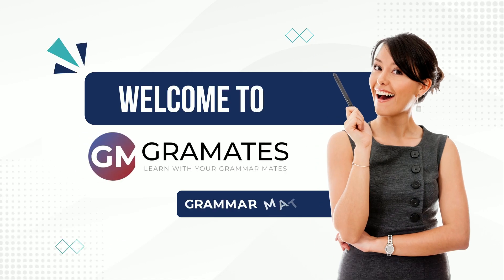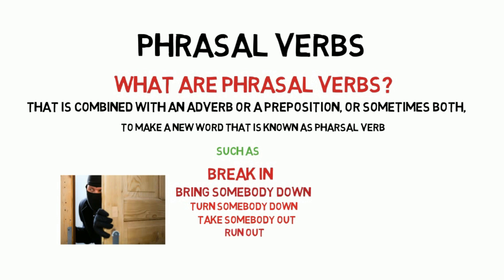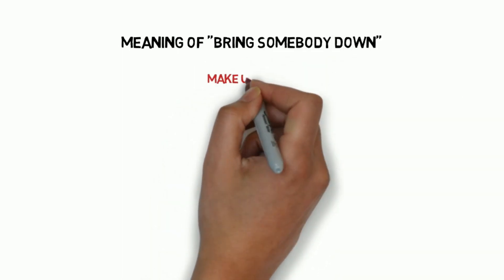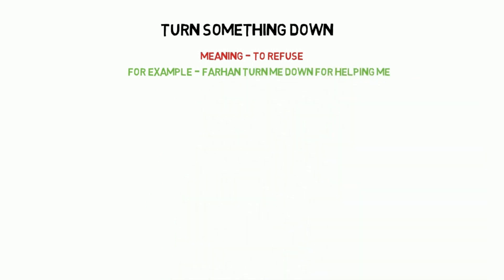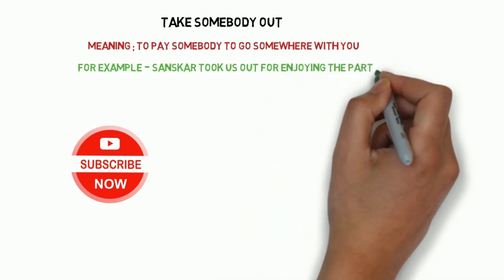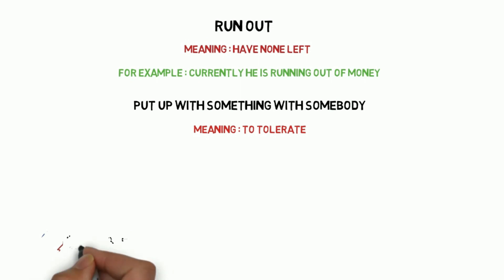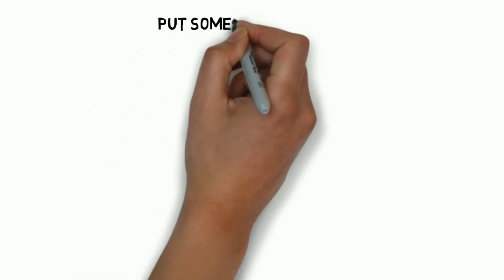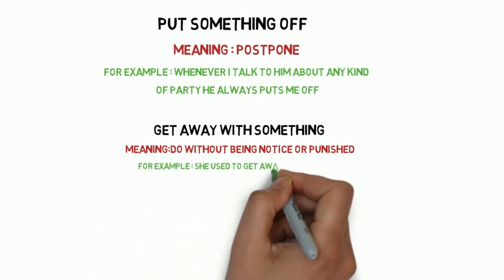what is a phrasal verb with its meaning hindi and english | English Phrasal verbs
What is a phrasal verb , Lot students are confused between verb and phrasal verb
Students always have doubt what is  phrasal verbs? here we have taught the phrasal verb meaning and differences